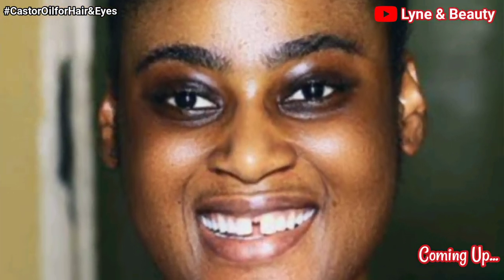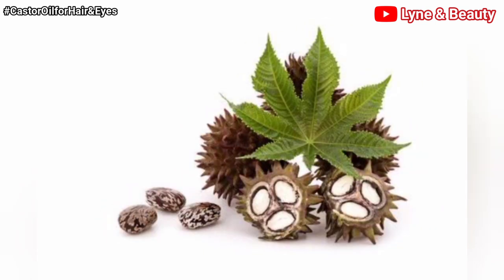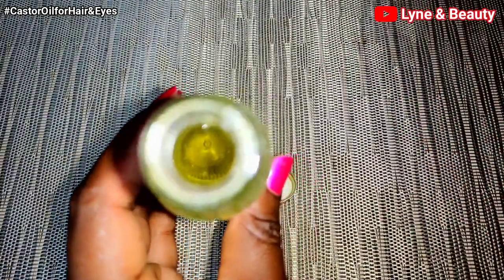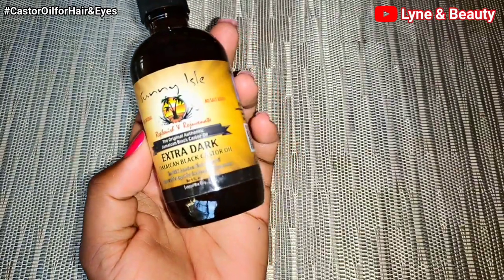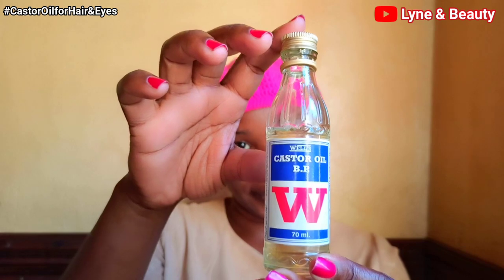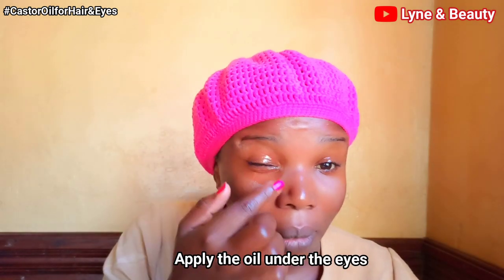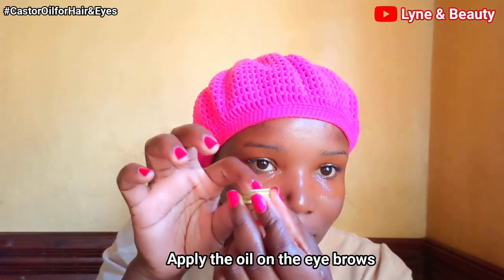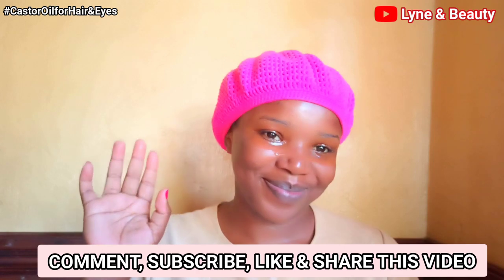USE CASTOR OIL BEFORE GOING TO SLEEP & SEE WHAT HAPPENS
This Treatment will grow your Baldness & Thinning edges in 2 weeks time.

l have used these ingredients for a long period and they have proven to be good at promoting Healthy Hair Growth - Castor oil, rosemary, Fenugreek, & Cloves have made a great transformation to my hair line / edges and general hair growth.

I mainly use these Ingredients in most of my treatments
It gets very interesting & much better, l use various oil: with this method results are seen earlier and it's very effective.

THANKS SO MUCH FOR THE ENDLESS LOVE ♥️♥️♥️ THAT YOU KEEP SHOWING US. WE LOVE YOU TOO♥️♥️♥️✌🏽

Castor oil is rich in fatty acids that deeply moisturise the delicate skin under the eyes. This helps to hydrate the area, reducing the appearance of dark circles caused by dryness.

PLEASE YOU CAN CHECK OUT THESE PLAY LISTS For Our PREVIOUS VIDEOS.
🤍🤍🤍🤍🤍🤍🤍🤍🤍🤍🤍🤍 They've been well selected according to the categories they fall in. So go ahead and watch these videos they will be so helpful and they are very Informative. Thanks

5. How to make COCONUT Products e.g Coconut oil, milk, powder and more for home use, skin and hair growth

Thank you so much for taking time to watch these videos, l hope they were helpful.
You mean a lot to us.

Remember this video is not. from a medical stand point.
It is actually from Personal experience and also from Studies or some research materials that are also available Online.
So feel free to also read up on your own to make sure that you are well versed with what is going on and what you're using on your skin.